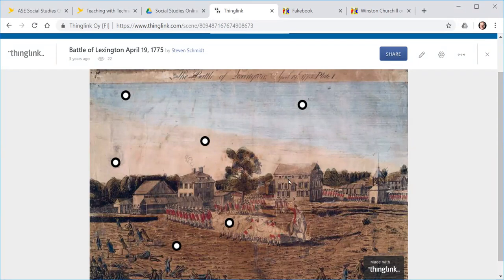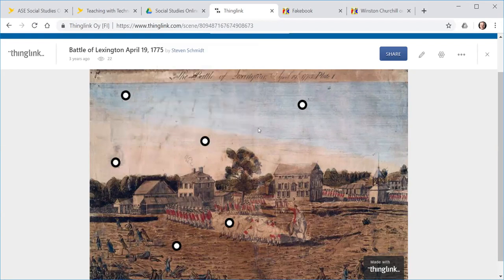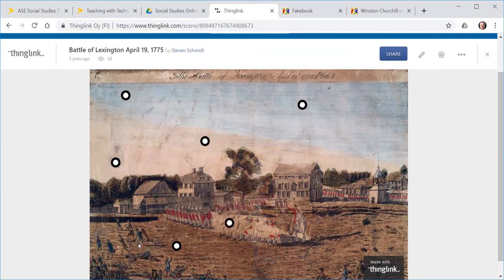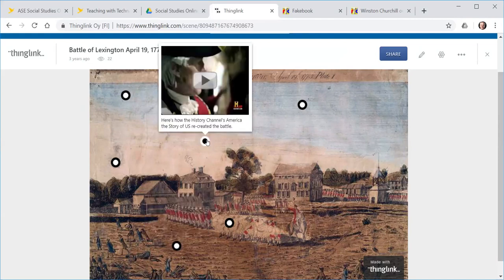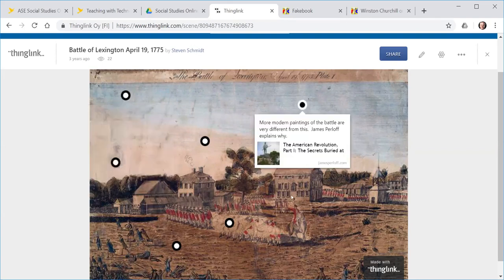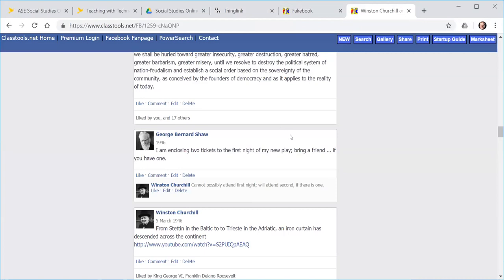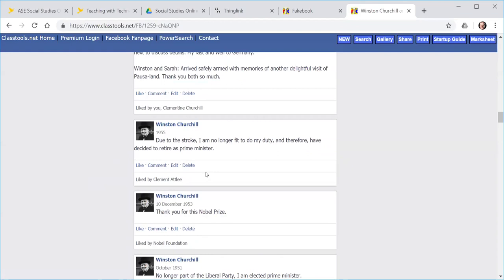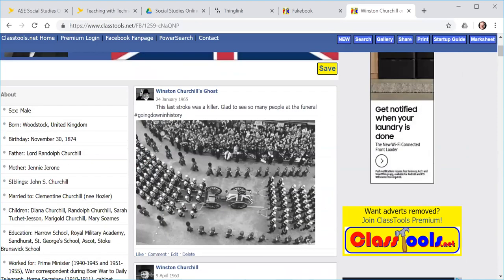Integrating Technology in the Social Studies Classroom